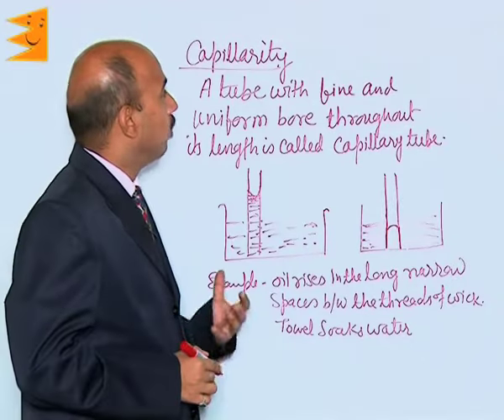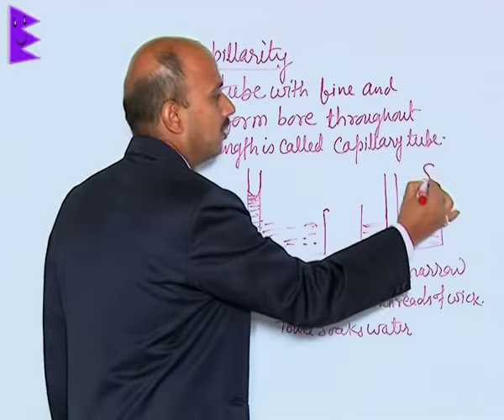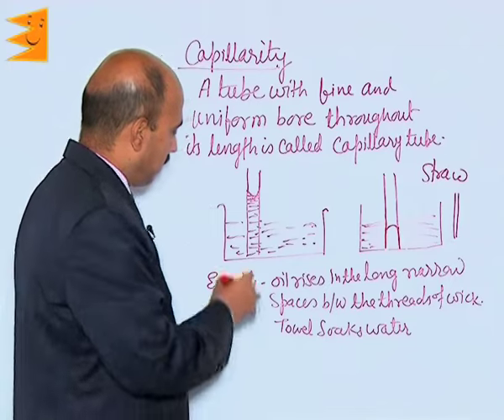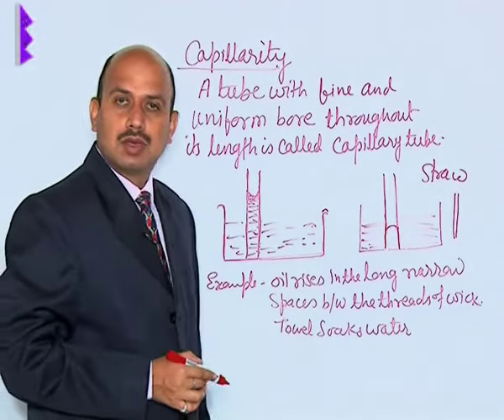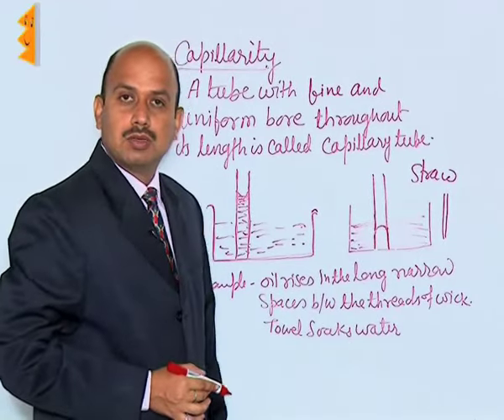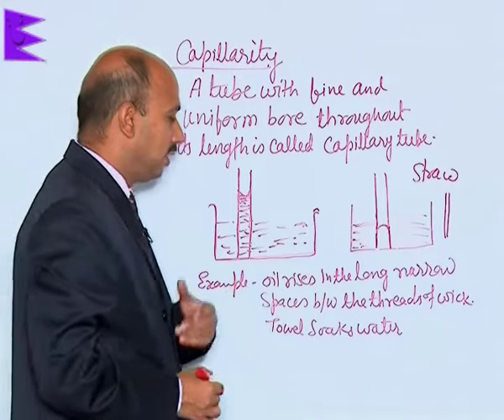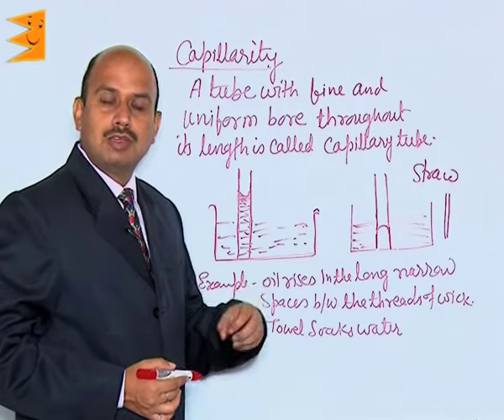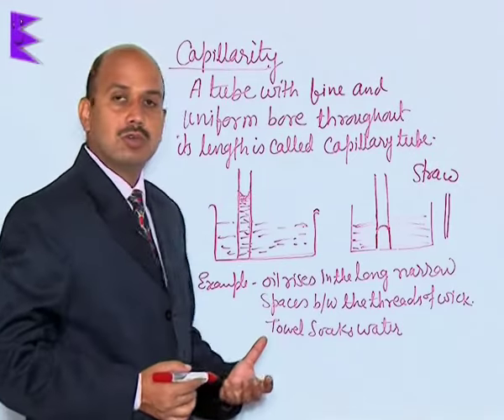CBSE Class 11 Physics Mechanical Properties of Fluids Capillarity |Extraminds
Topic: Capillarity
Extraminds